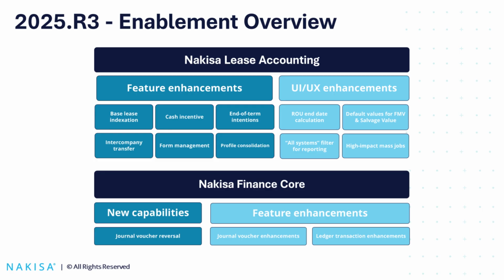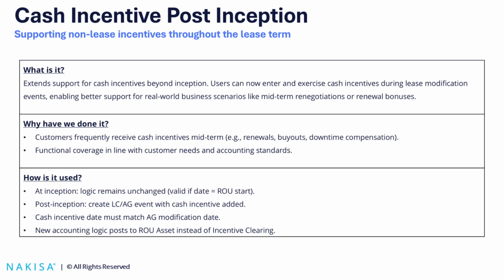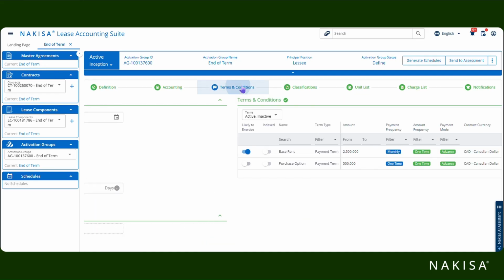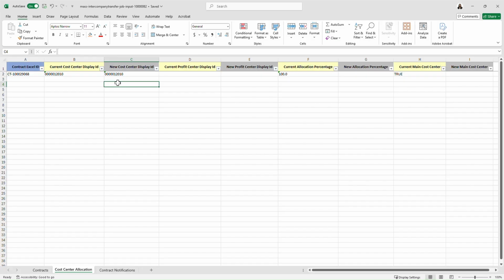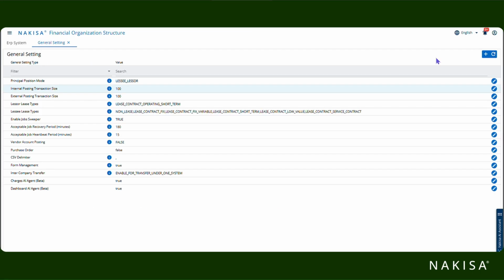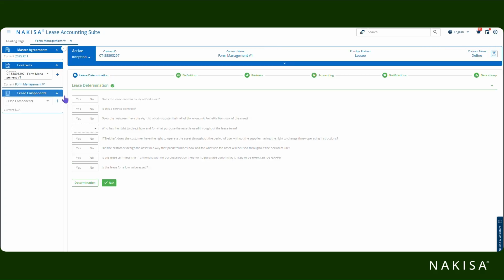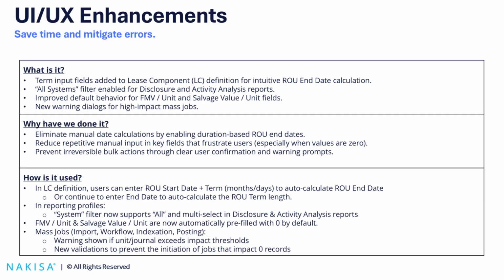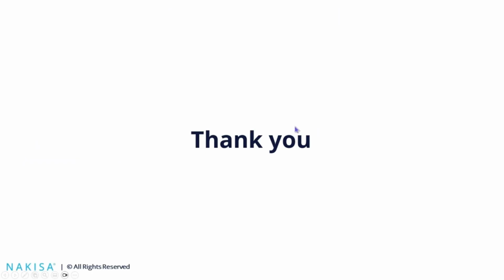New Features in the Nakisa Lease Accounting 2025.R3 Product Release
The Nakisa Lease Accounting 2025.R3 release reaffirms our commitment to advancing enterprise lease accounting and delivering tangible value to finance teams. This update introduces a suite of practical enhancements across lease management, reporting, compliance, and data integration, all designed to increase accuracy, reinforce control, and elevate the user experience.

Discover our new capabilities and enhancements now:
00:00 Intro
02:09 Editing base indexation inputs
08:22 Cash incentive post inception
11:35 Managing end of term intentions
17:40 Intercompany transfer
29:52 Form management
42:06 Profile consolidation
49:28 UI/UX enhancements
54:07 Journal voucher reversal
55:38 Journal voucher enhancements
57:53 Ledger transaction enhancements